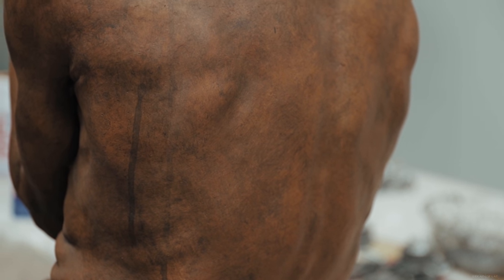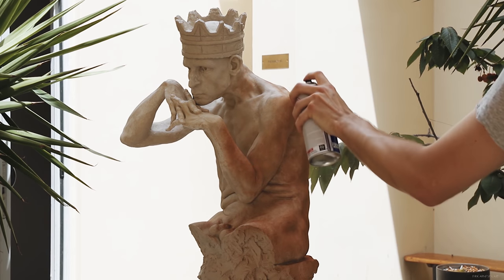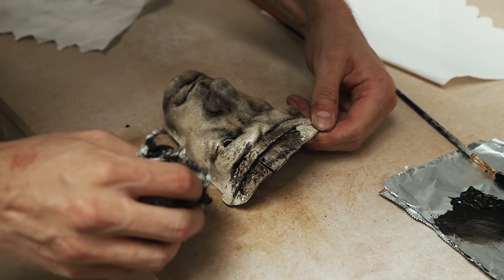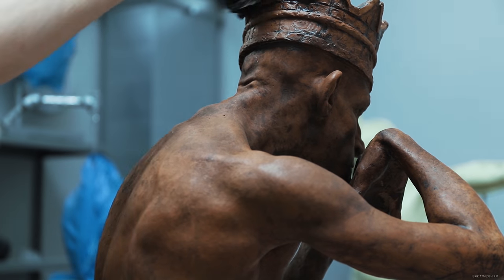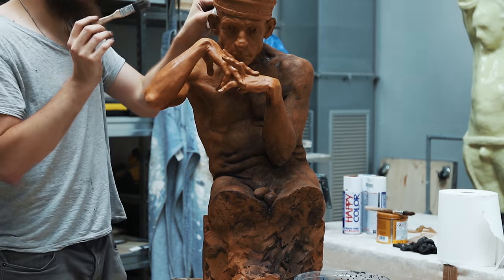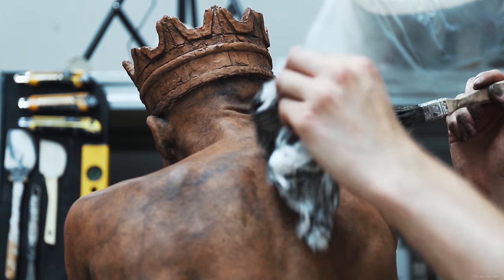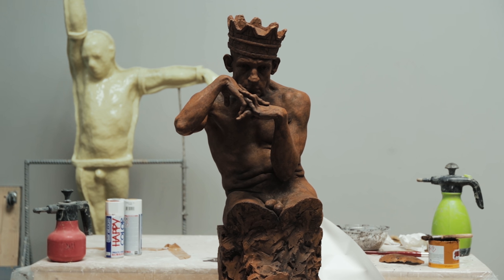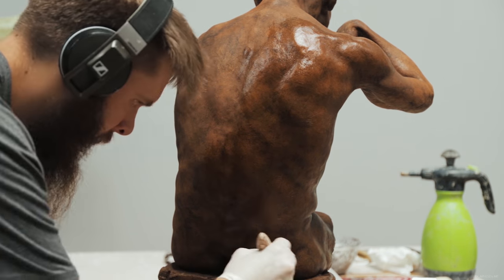Painting Resin with Acrylics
Follow the link for a free two month trial of Skillshare

A tutorial on painting resin with acrylic colors. I paint two different casts in this video, both with acrylics. It's a quick and pretty easy medium to paint a resin cast with.